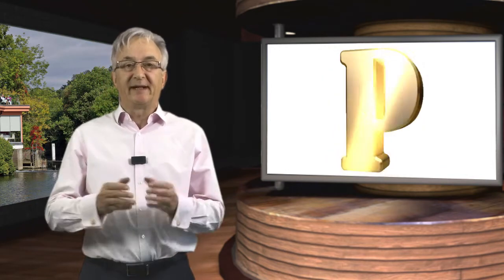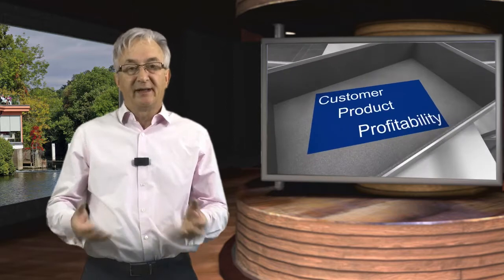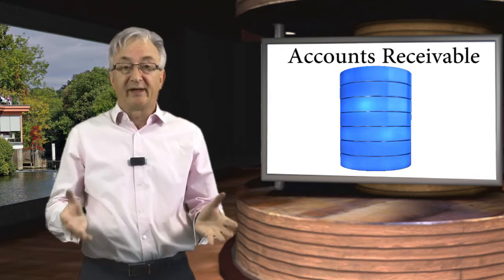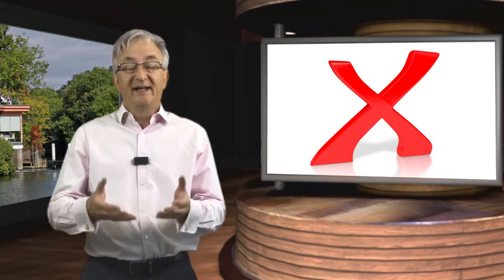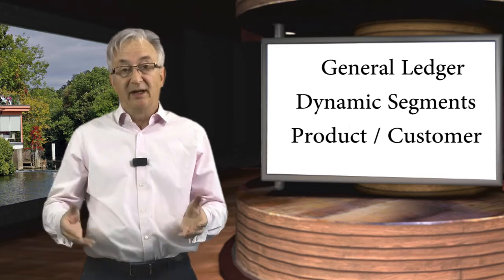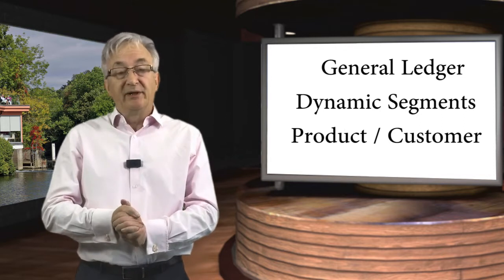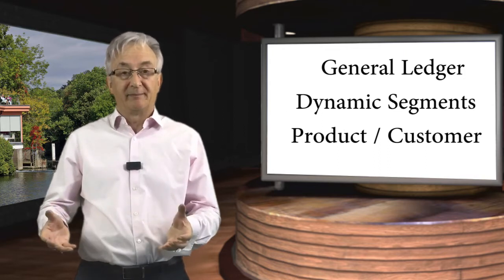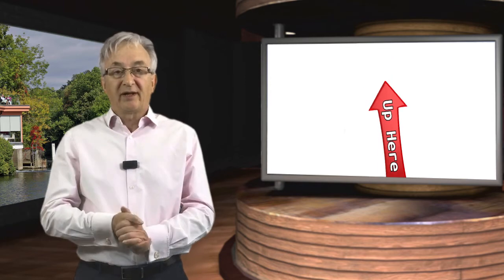The most important KPI begins with P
Are you measuring your margins correctly?